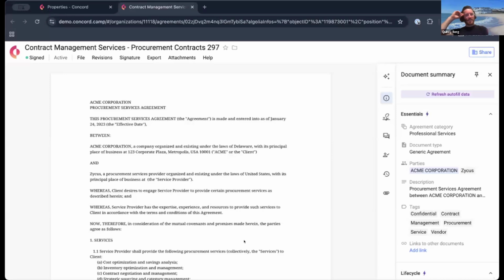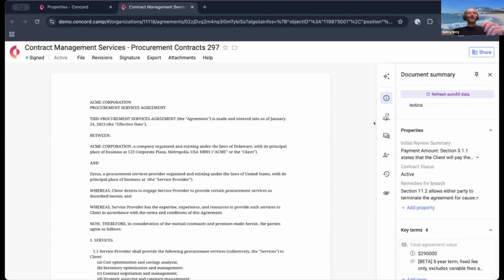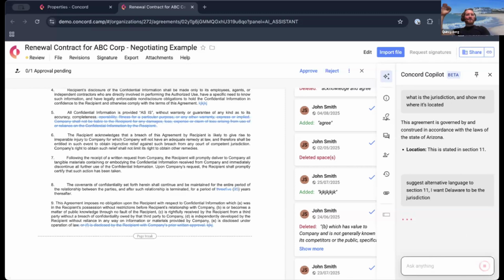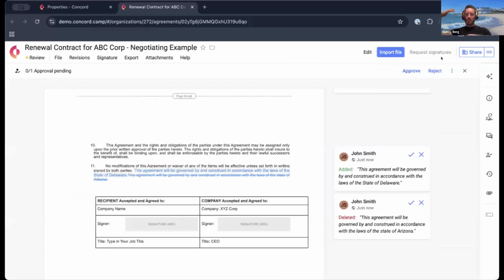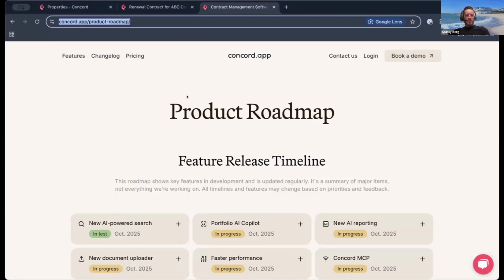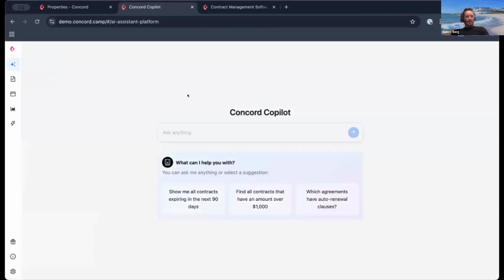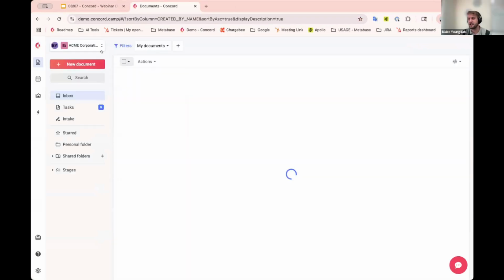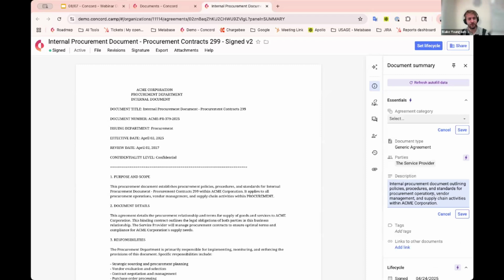Webinar How To Use AI For Contract Review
Join us for a live webinar to learn how to leverage AI for contract review in Concord. Discover how AI can streamline document analysis, flag risks, and accelerate your contract workflows.